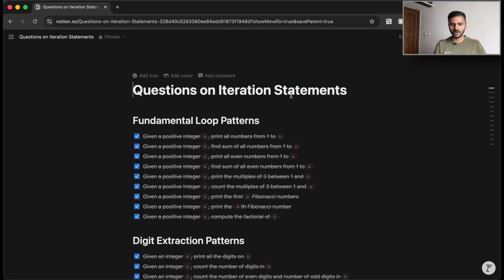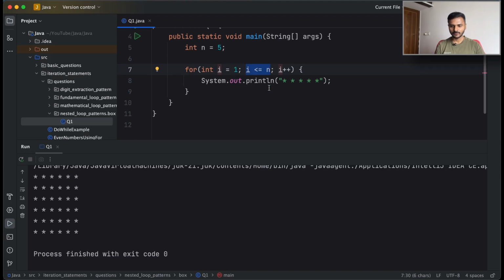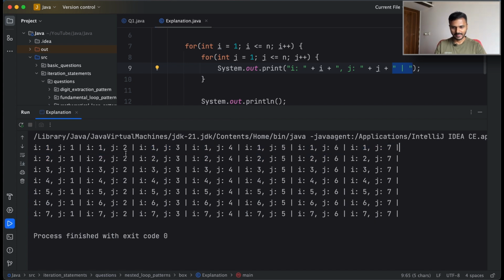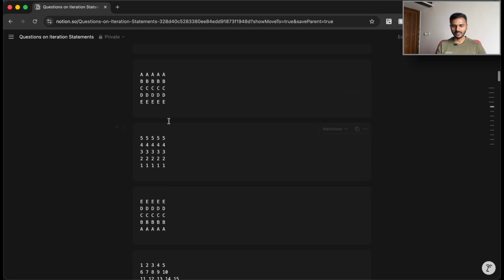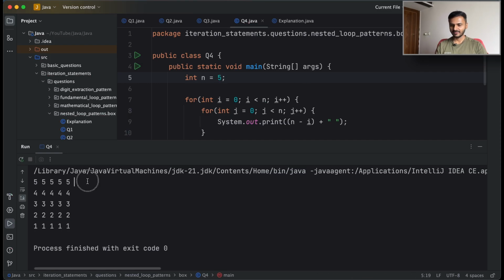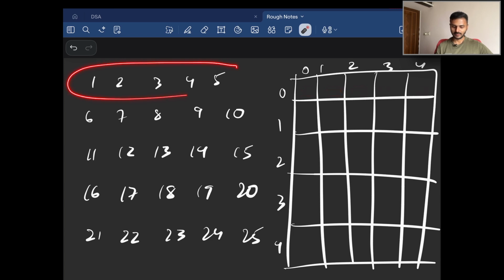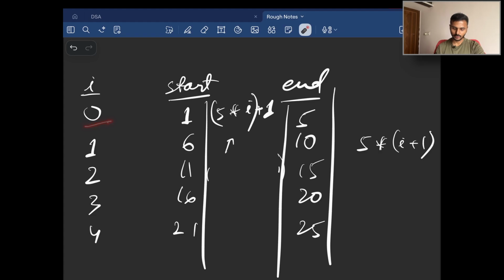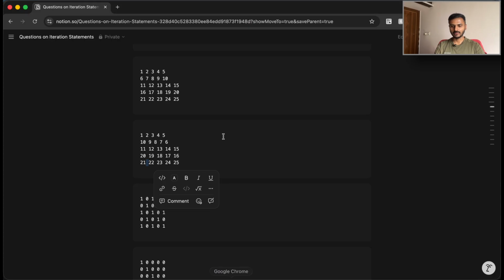7 Java Pattern Programs: Mastering Nested Loops (Box Patterns Part 1)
In this video, we master Java nested loops by solving 7 box-shaped pattern questions. These problems are designed to build your logic for Data Structures and Algorithms (DSA) by teaching you how to manipulate row and column indices.

We move from basic asterisk boxes to advanced "Snake" patterns, covering numerical, alphabetical, and reverse logic along the way.

Patterns covered in this tutorial:
- The Standard Box: An n * n grid of asterisks
- Row Number Pattern: Printing the current row index (1 - n)
- Alphabetical Rows: Printing characters A through E (or more, depending on the value of n)
- Reverse Row Numbers: Counting down rows from n to 1
- Reverse Alphabetical Rows: Counting down from E (or a different letter, depending on the value of n) to A using ASCII values
- Continuous Numbering: Filling the box with numbers 1 to n*n.
- The Snake (Zig-Zag) Pattern: A variation where numbers reverse direction every second row.

Key concepts you'll learn:
- How to use nested for loops effectively
- Manipulating loop variables (i and j) to change output
- Implementing conditional logic (if-else) inside loops for complex patterns
- Working with character-based patterns in Java

This is Part 1 of our pattern-solving series. Mastering these box patterns will make more complex shapes like triangles and diamonds much easier to understand!

Timestamp:
00:00 - Introduction - Java nested loops and pattern-printing series
00:19 - Plan - splitting questions across multiple videos for clarity
01:24 - Why similar problems? - Build comfort with nested loops and variations
03:08 - Q1 explained - simple System.out.println (no loops)
04:54 - Q1 code - simple System.out.println (no loops)
06:09 - Q1 explained - single-loop approach to print each line at once
07:02 - Q1 code - single-loop implementation
08:27 - Q1 explained - another loop to print `n` asterisks per line
13:07 - Q1 code - alternate loop implementation
18:29 - Nested loops - tracking `i` and `j` in each iteration
21:05 - Indexing tip - i and j from 0 to n-1 (useful for 2D arrays)
22:43 - Q1 update - convert iterations to 0..n-1 indexing
23:25 - Square patterns - you need n*n iterations to print a box
24:03 - Q2 explained - problem breakdown
28:42 - Q2 solution - code walkthrough
29:58 - Q3 explained - problem breakdown
34:09 - Q3 code - implementation
35:49 - Q4 explained - problem breakdown
39:21 - Q4 code - implementation
40:22 - Q5 explained - problem breakdown
45:53 - Q5 code - implementation
47:33 - Q5 tweak - replace 64 with 'A' - 1 for clean char logic
49:13 - Q6 Solution 1 explained - approach 1 walkthrough
51:57 - Q6 Solution 1 code - implementation
54:35 - Q6 Solution 2 explained - alternate approach walkthrough
1:00:54 - Q6 Solution 2 code - implementation
1:06:16 - Q7 explained - problem breakdown
1:07:59 - Q7 code - implementation
1:10:15 - Next video plan - continue remaining 7 questions
1:10:40 - THE END